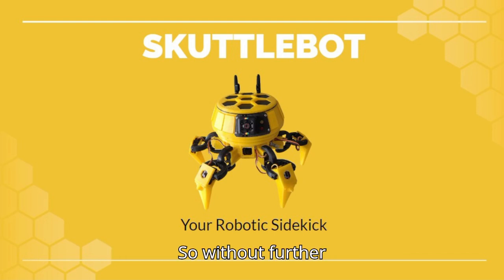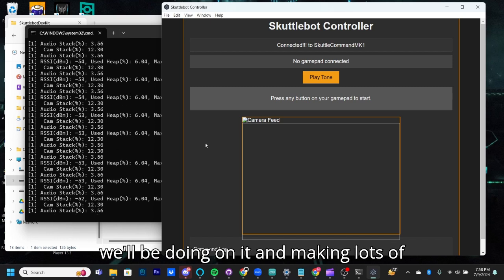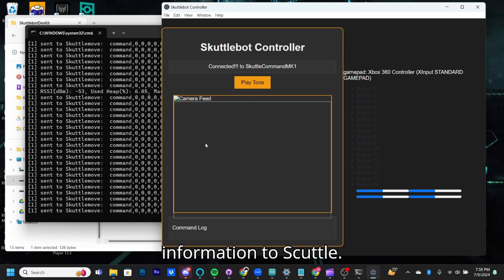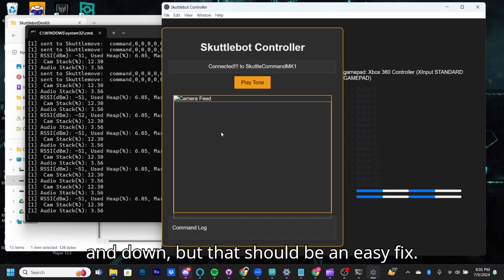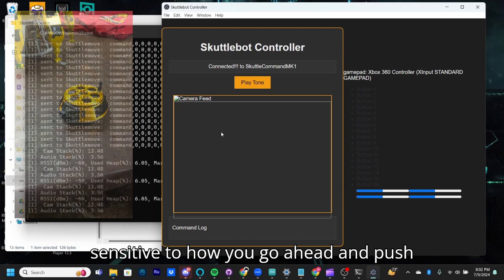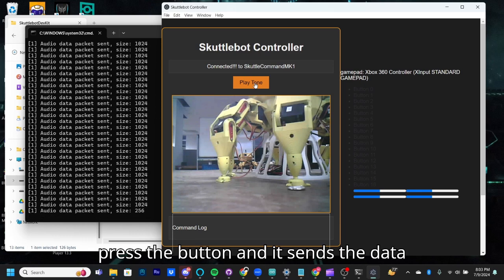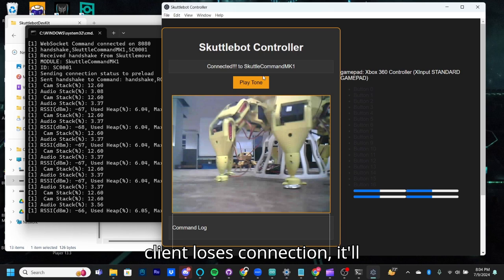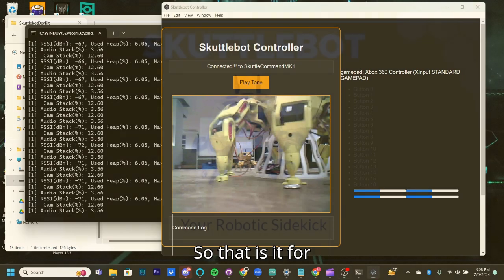Devkit How To #3: Operations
Lets get Skuttlebot receiving commands from the PC!

MSI Force GC30V2 Controller: